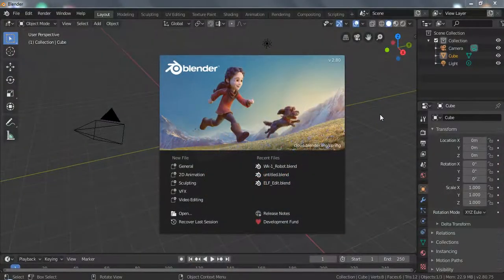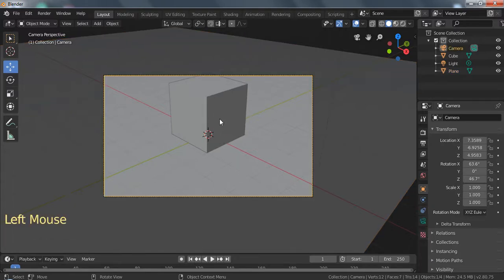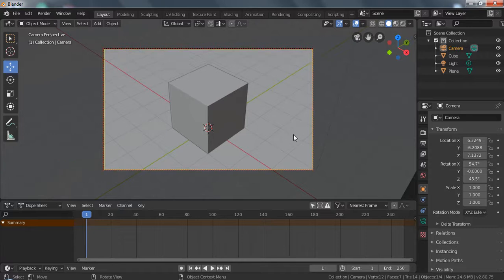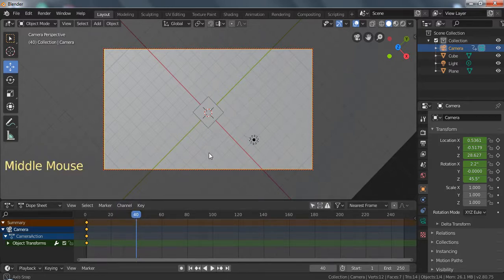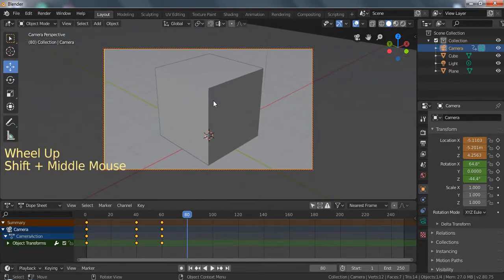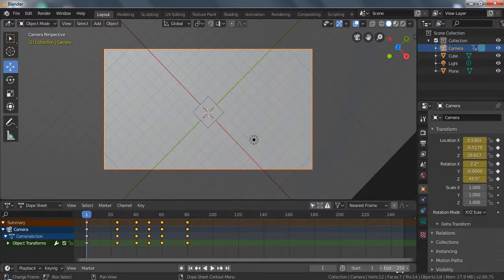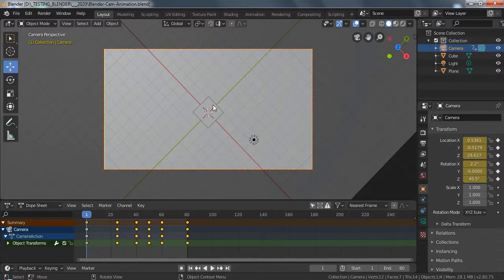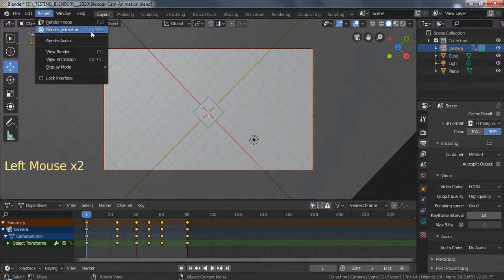Blender 2.8 Animation Tutorial P3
Blender Animation Tutorial. Animating Camera.